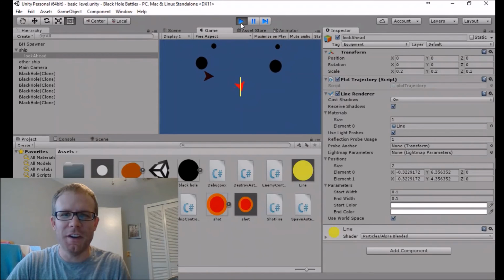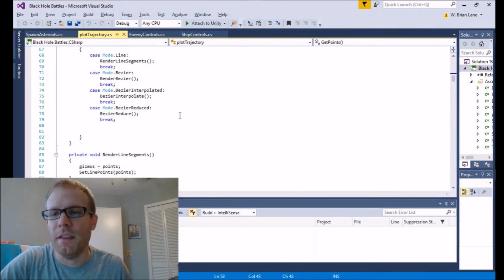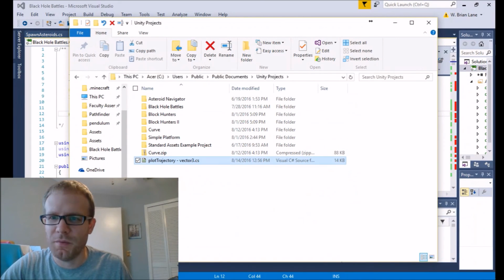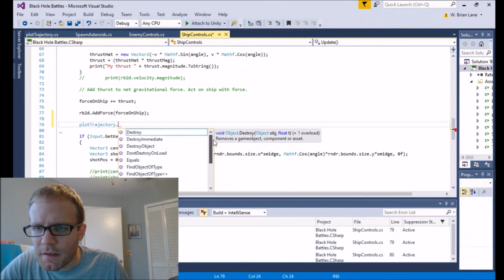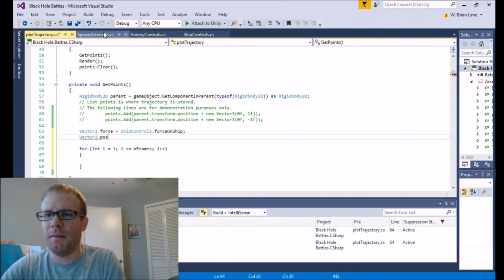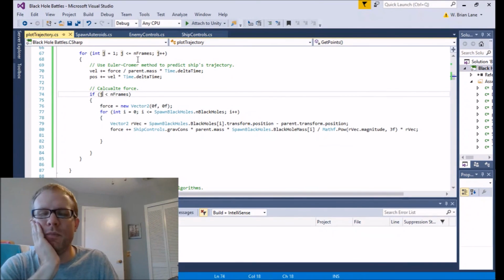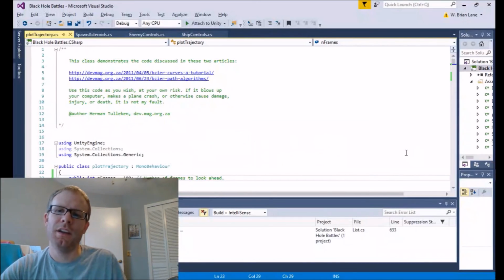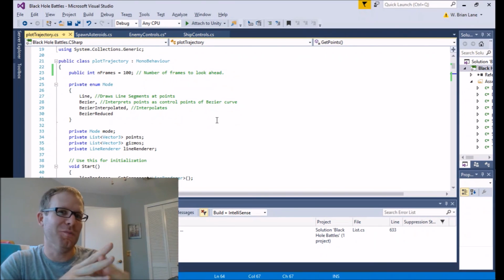Black Hole Battles - 4 - Trajectory... Maybe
I need to see where my ship is going! Let's use the Euler-Cromer method to create a "Look Ahead" trajectory. It'll become a ship upgrade in the game!

Black Hole Battles is an exciting physics-based game about navigating your ship through a field of black holes!